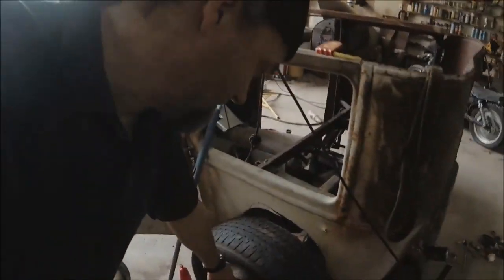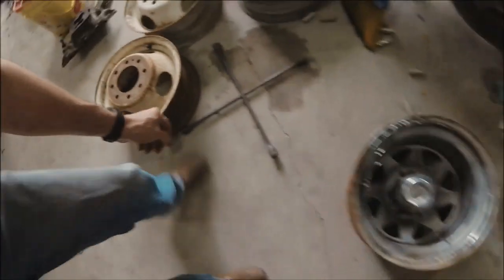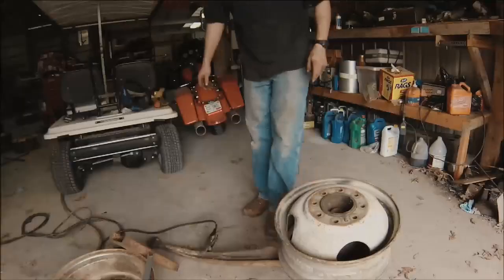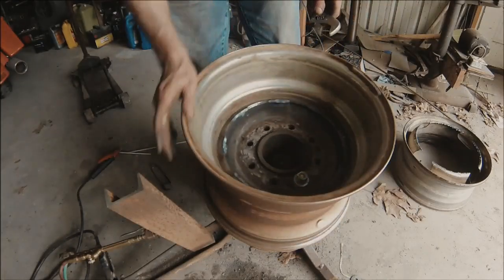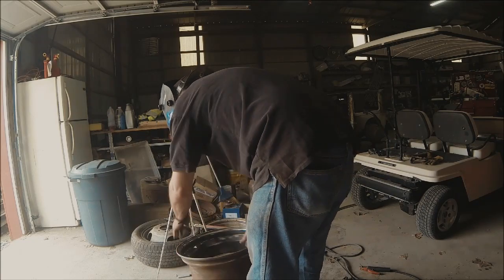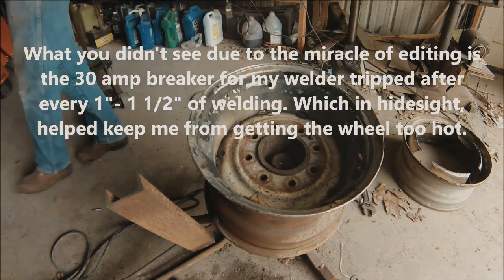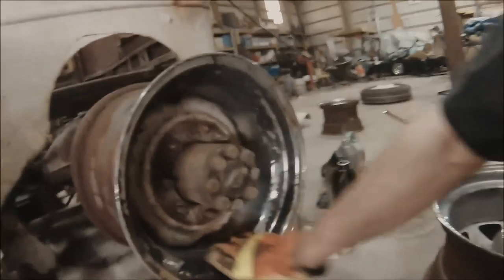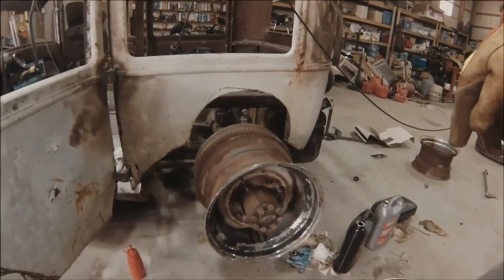Making custom 8 lug wheels for Sketchy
I couldn't find anyone selling 15 inch 8 lug wheels so I made some.